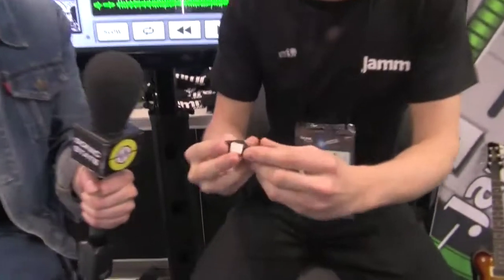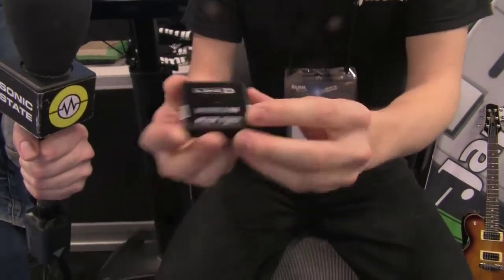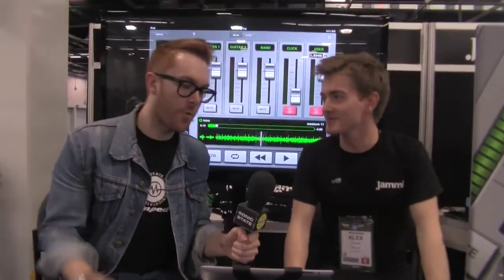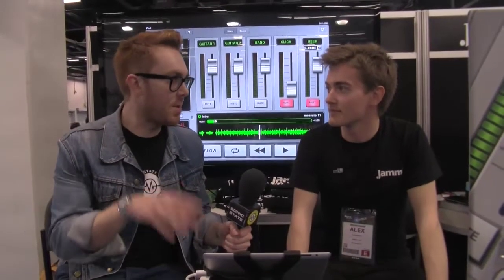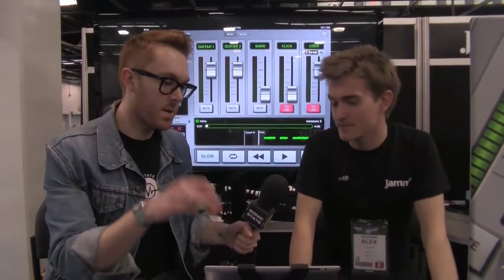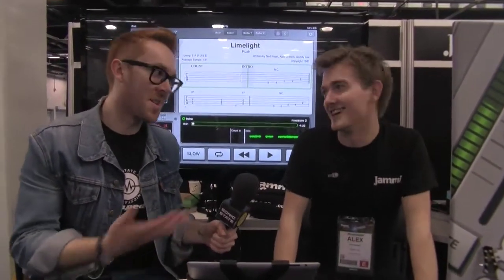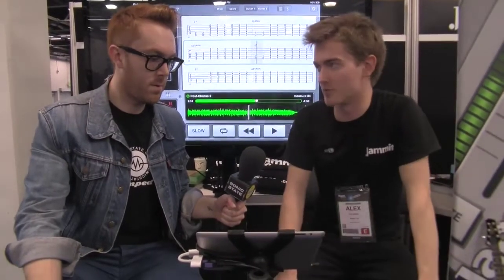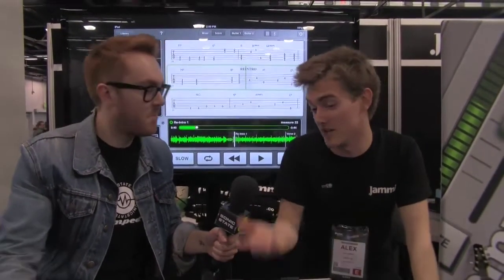WNAMM13: Updates To Jammit Mobile Guitar Software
WNAMM13: Updates To Jammit Mobile Guitar Software New songs and new features on Jammit